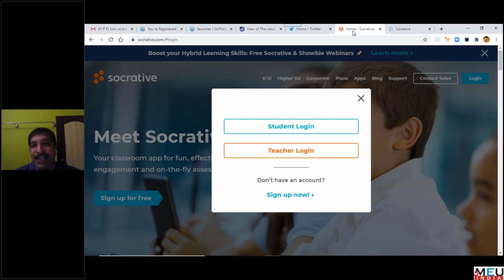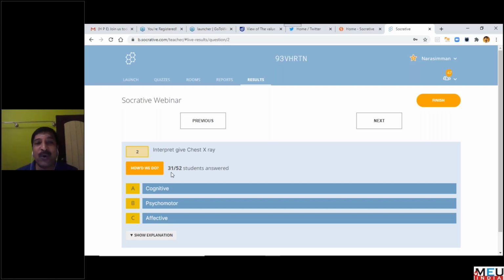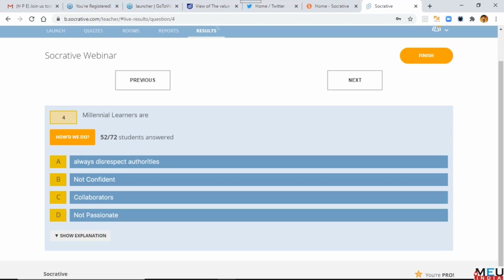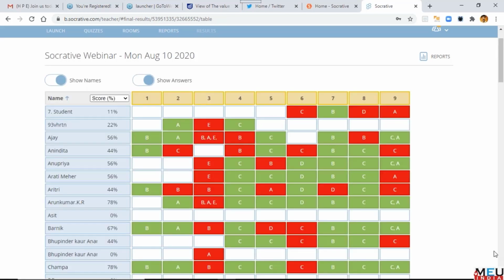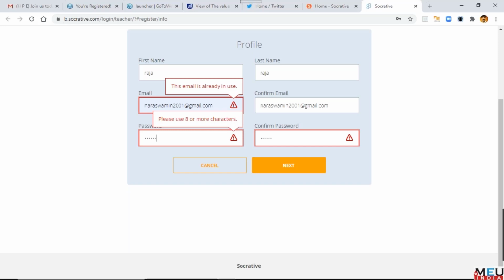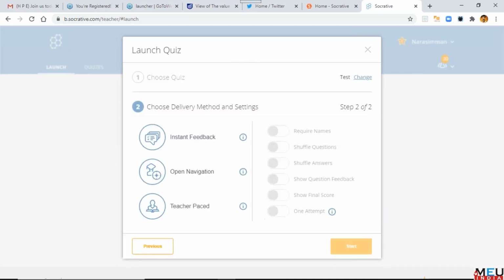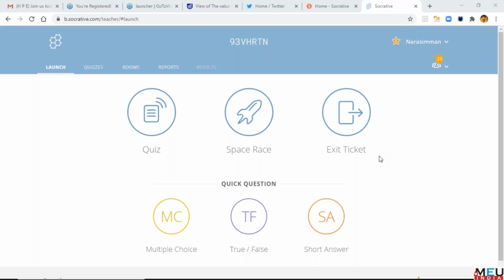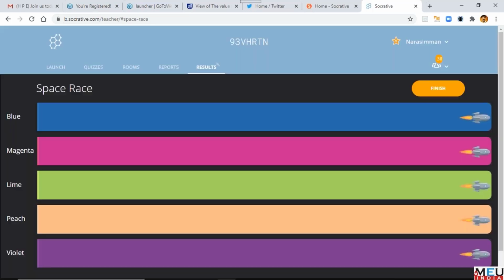Socrative Users Club.